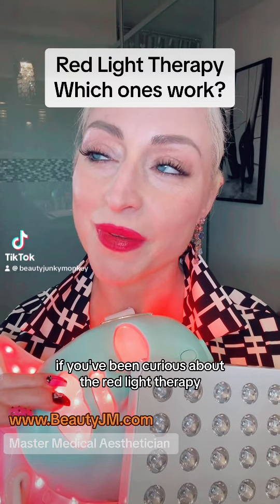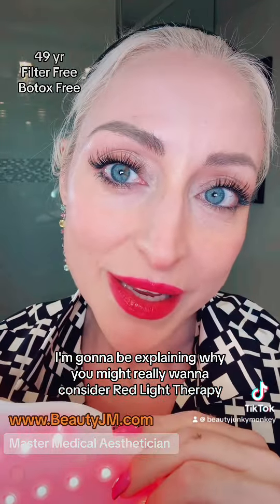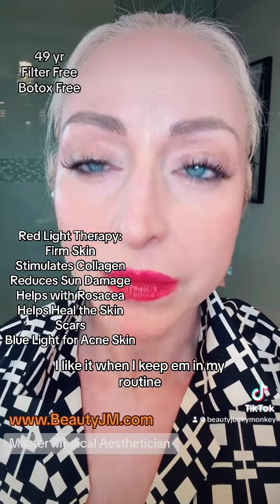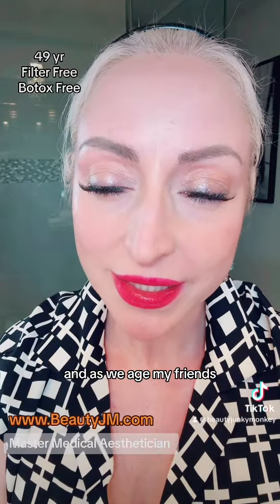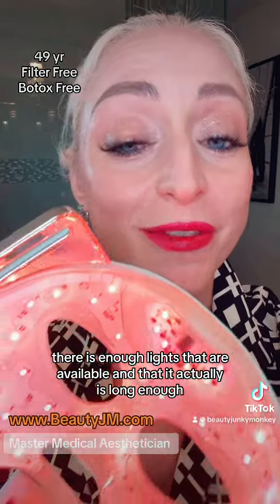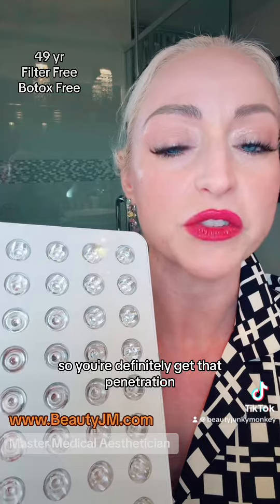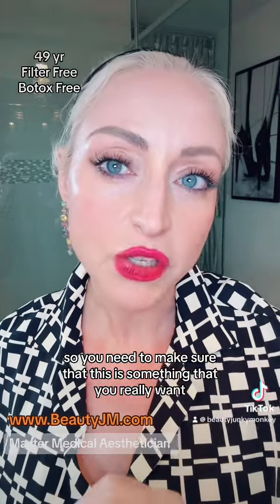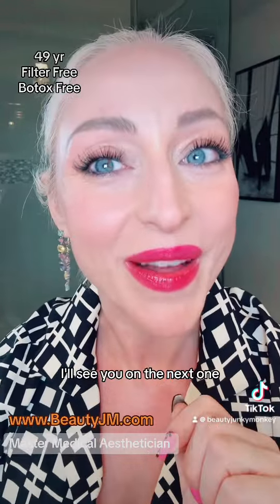Red Light Therapy?!? Which ones work?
Red light therapy is an excellent option for your skincare routine.
However, it is expensive and you need to use it five days a week consistently to see results .
There are some excellent devices and some that just don’t deliver .
Here is a quick rundown of what to look for .
For those interested, I have my top three favourites listed on ShopMy Shelf you can find in my bio through Linktree or on my